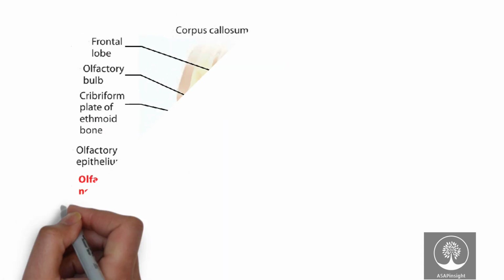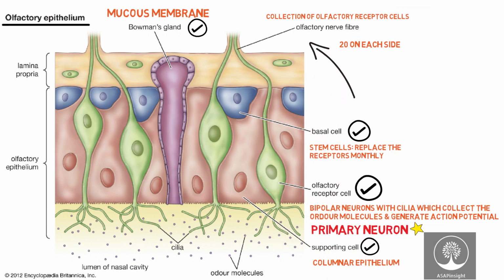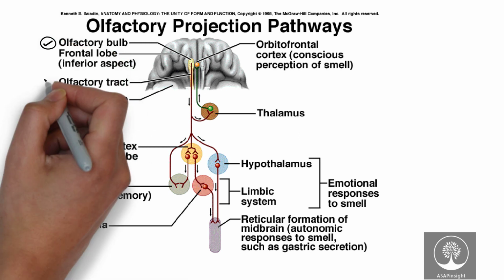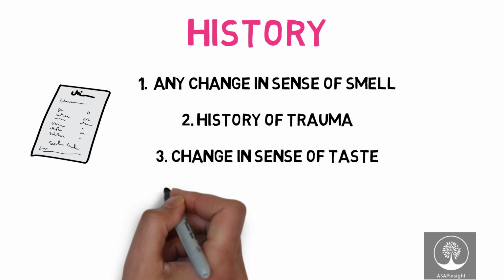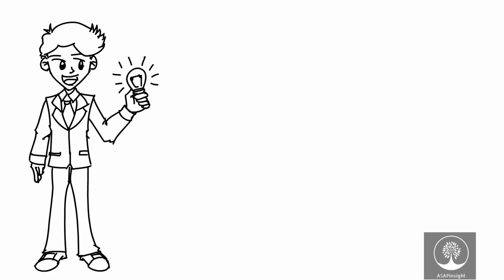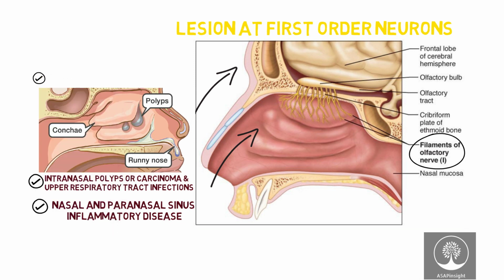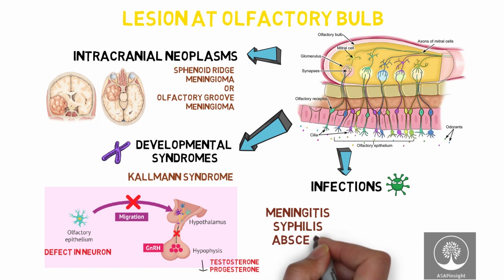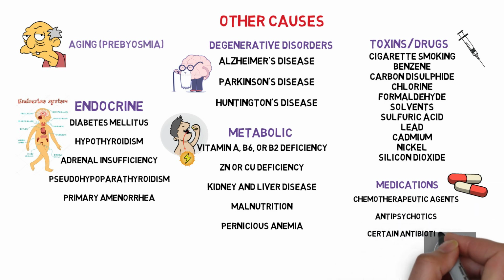Cranial Nerve I: Olfactory Nerve| Neurology| ASAPinsight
We bring to you the 1st Cranial nerve, Olfactory Nerve! Briefing up the anatomy, pathway, and crisp, clinical concepts to help get a better understanding of the nerve.